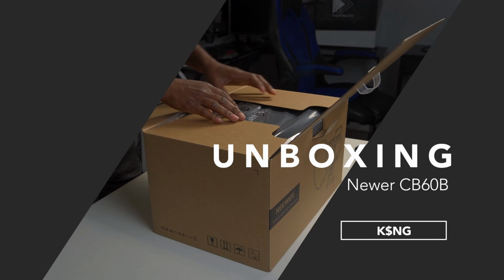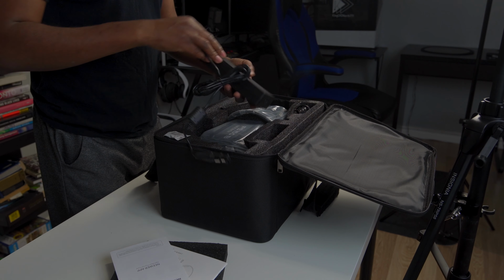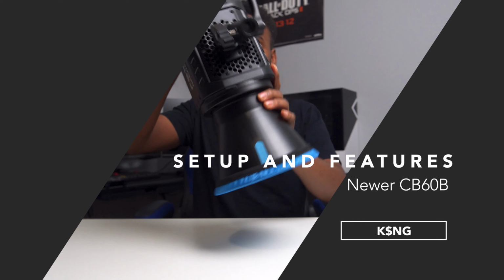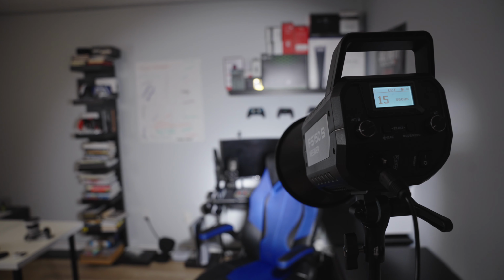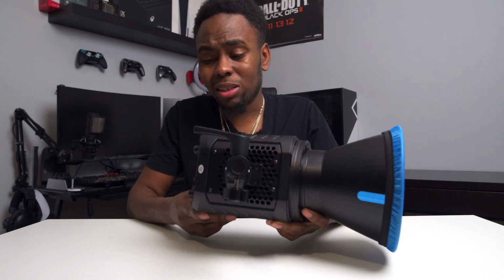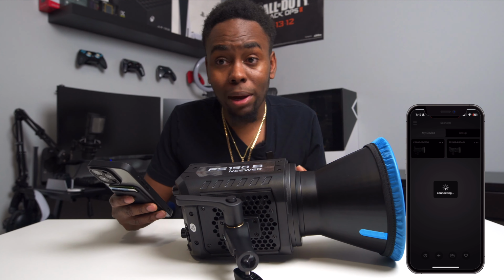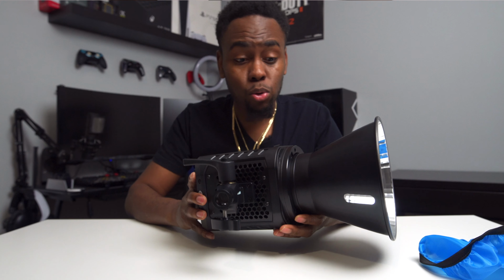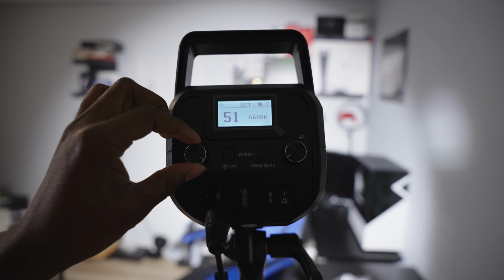Best YouTube Video Light in 2024 | Neewer FS150B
Best YouTube Video Light in 2024 Neewer FS150 "My Studio Upgrade"

"The Neewer FS150 is a versatile and powerful LED light designed for video production. With a color temperature range of 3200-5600K, it allows you to adjust the light's warmth or coolness to suit your shooting environment. The light is also dimmable, offering you complete control over the intensity of the light. Whether you're shooting a tech review, a gaming session, or an unboxing video, the Neewer FS150 can help you achieve professional-quality lighting, enhancing the visual appeal of your content. Invest in the Neewer FS150 and take your video production to the next level."

My Setup
My Gear Update

Audio
Rode Video wireless Go 2

RODE Video Mic Go 2

Power Dewise Lav Mic dual

HyperX Quadcast S streams ans voiceovers

Computer
Gaming Hardware

- 32 GB Ram - 4x 8GB

Samsung G5 Curved 144hz
Dell Monitor

Console
Xbox Series X

Controllers
- Xbox Élite Series 2

- Scuf Reflex Pro
- Aim Controllers with instant kit PS5  - Limited
- God of War special Edition PS5  - Limited
- Custom ExtremeRate Controller  - Limited
- Hex Gaming PS5 Controller Custom  - Limited
- PS4 Scuf impact  - Limited
- Astro Controller  C-40 - Limited

Gears Updated Soon